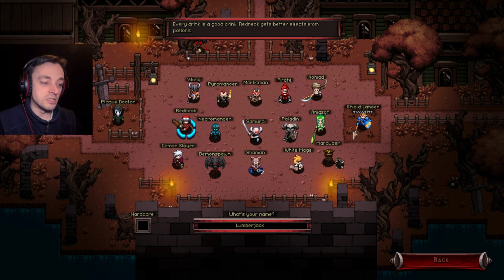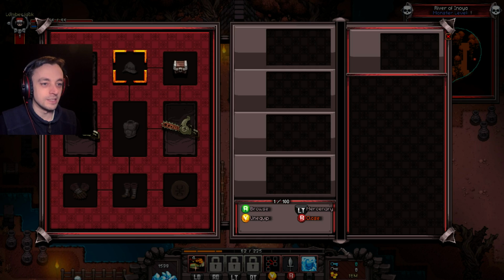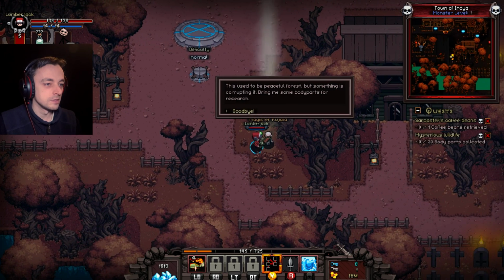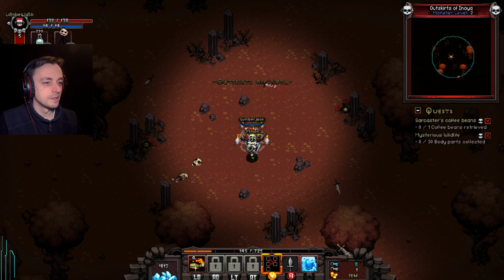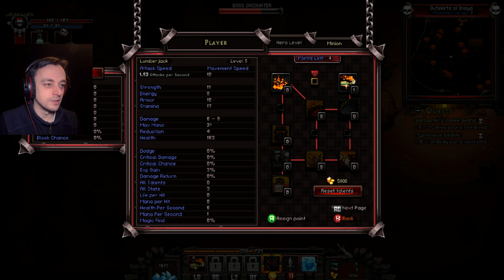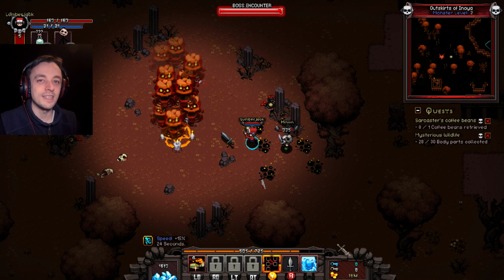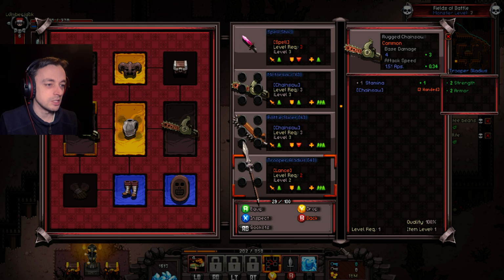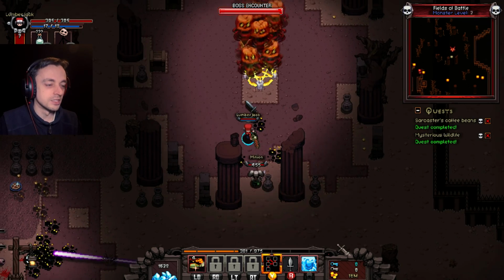Hero Siege Redneck Ep1 - The tutorial!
A redneck enters the fight for good against the forces of evil, this one has his chainsaw and oil skills at hand to vanquish his foes! but first he should go through the tutorial in case he forgot everything of his previous training :D

Find Hero Siege on Steam! or learn more on hero siege, or Eastfound the dev's new game at